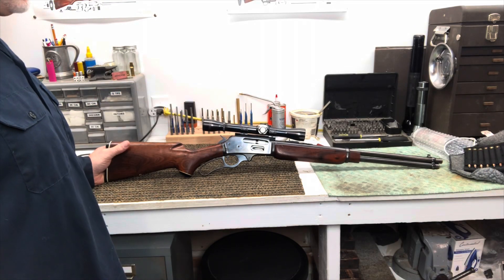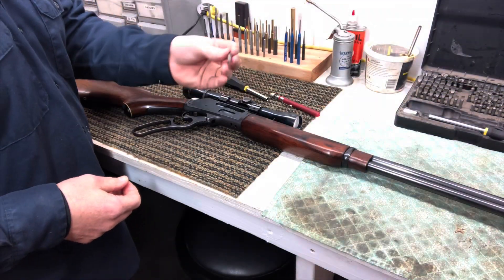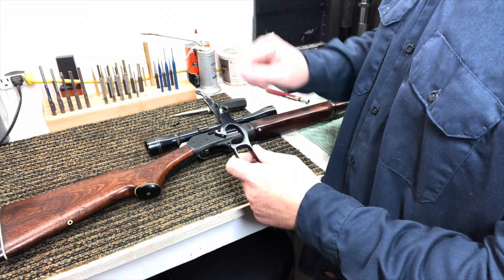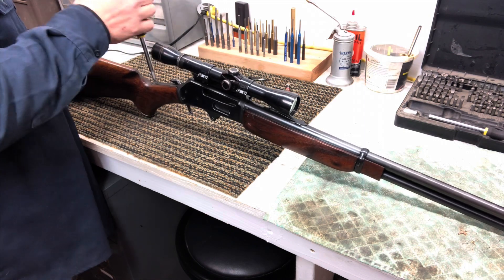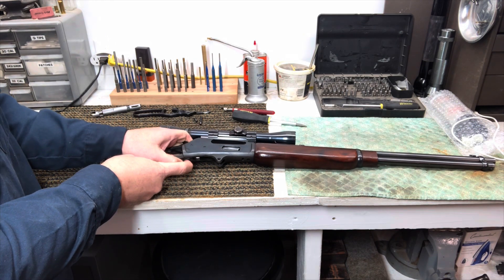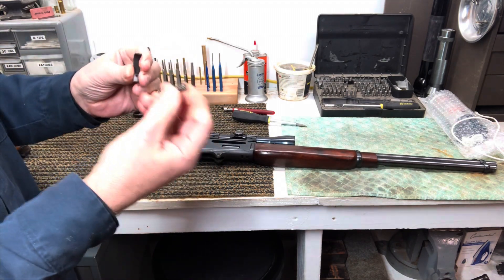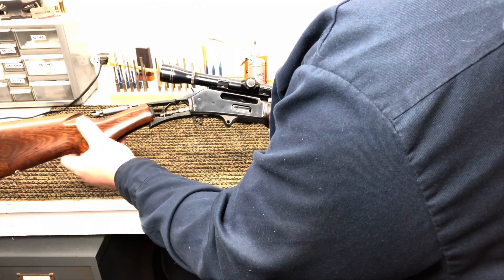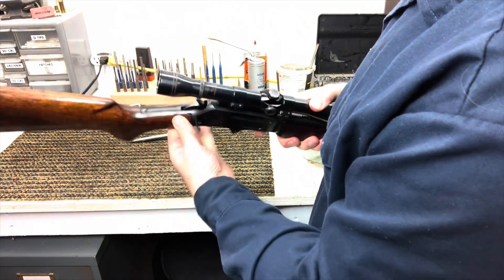How to disassemble the Marlin 336 for cleaning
Partial disassembly of the Marlin 336 classic.  Points to clean and lube.  Re assemble.